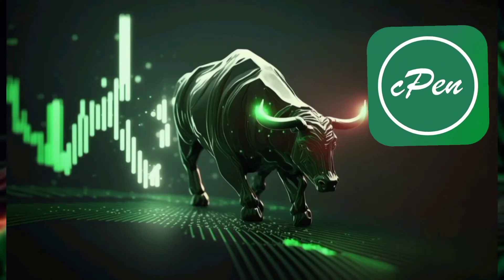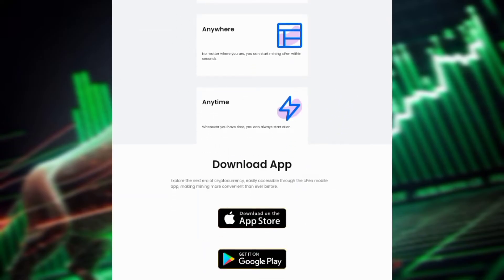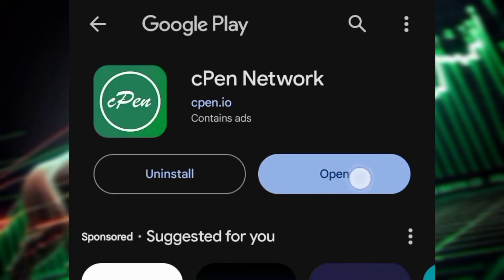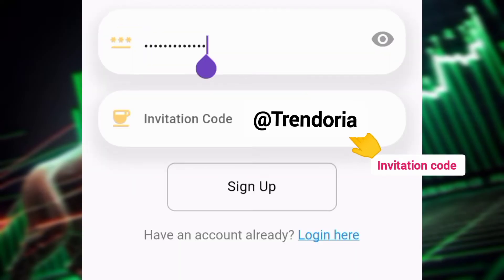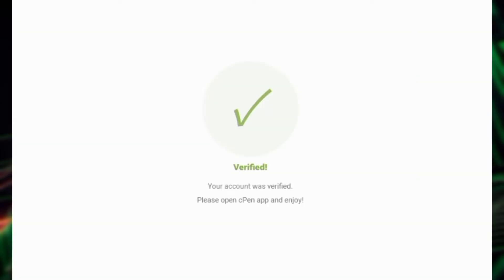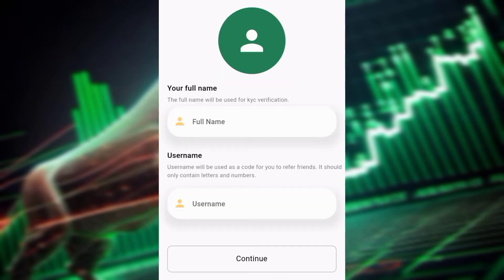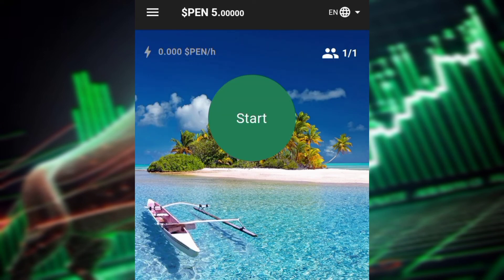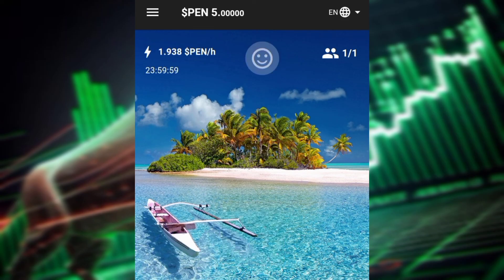Cpen Mining for Bull Run - How Much is cPen Token | cPen ($PEN) App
Invitation code 👇
@ Trendoria